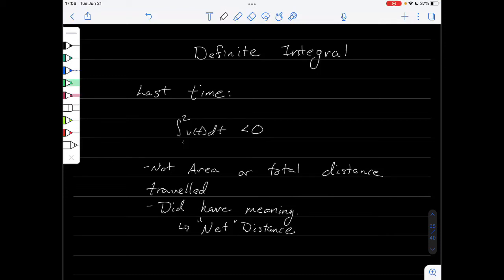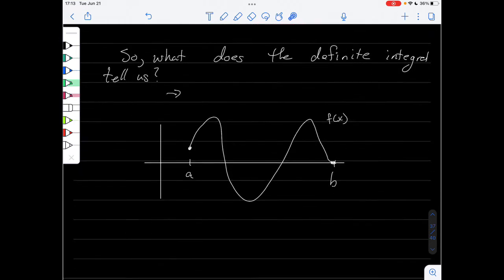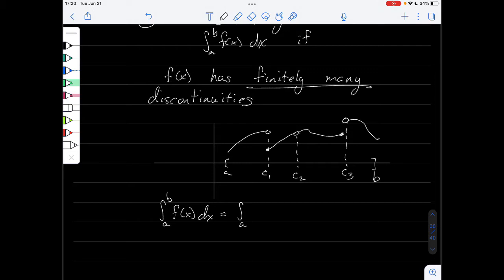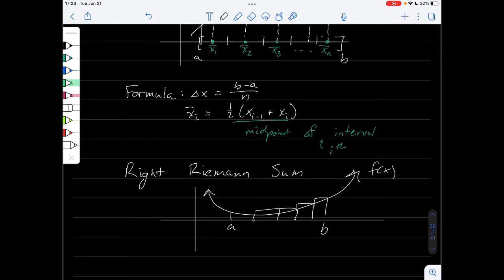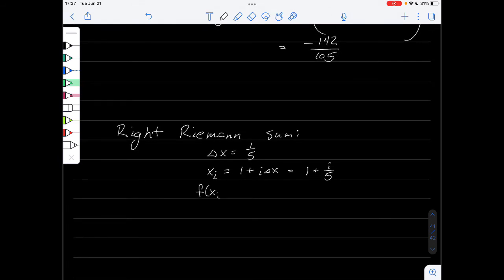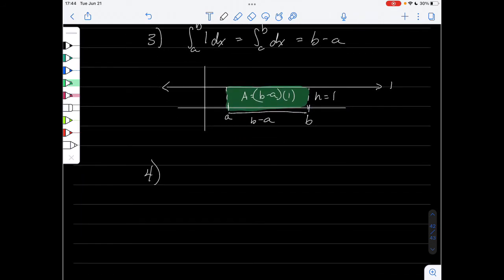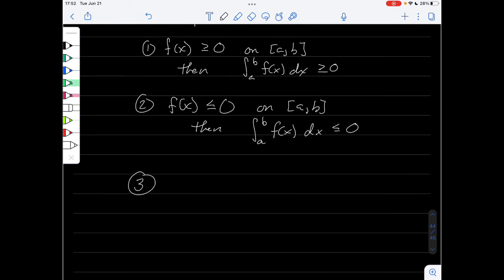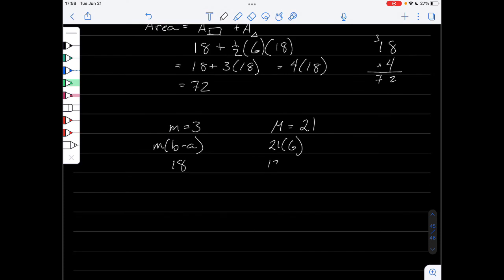The Definite Integral